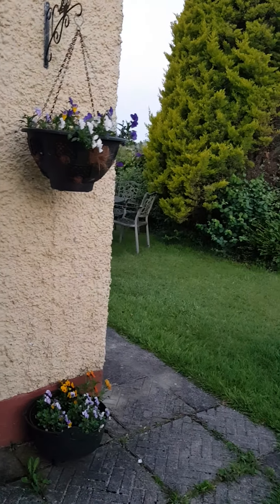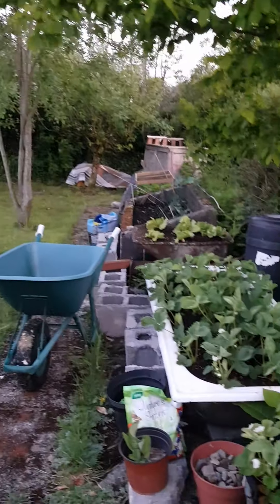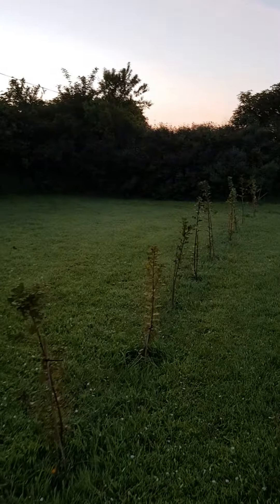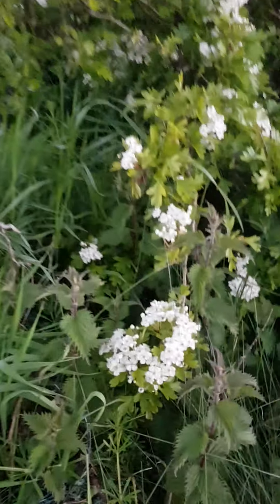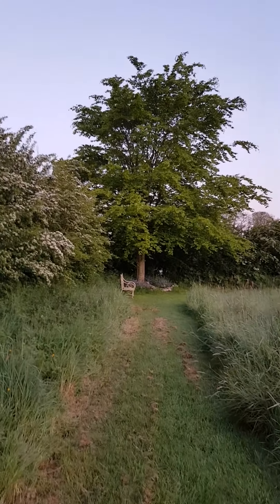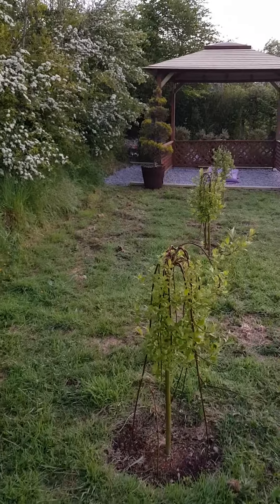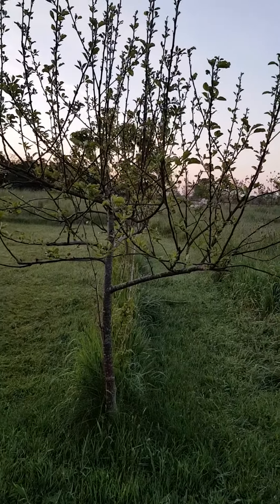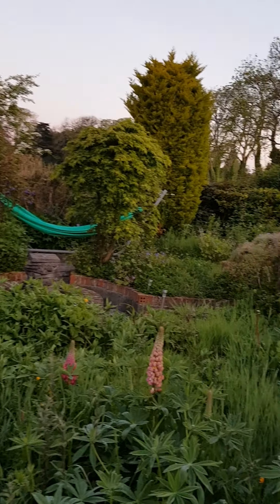Morning Walk by moonlight ♡